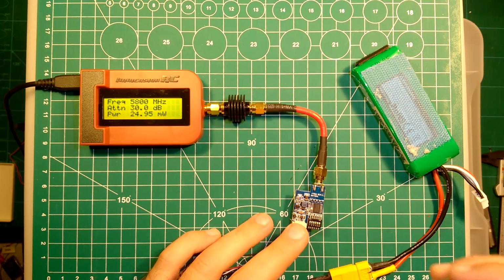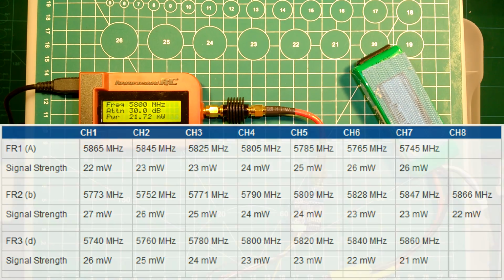5.8GHz Video Transmitter with Full FCC & CE Certification: Review & RF Power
In this video we review the FT951 25mW 5.8GHz video transmitter with full FCC and CE certification We measure dimensions, weight, working temperature and the RF power on each of its channels. Enjoy!

The FT951 is available from GearBest HobbyKing and many other sources.